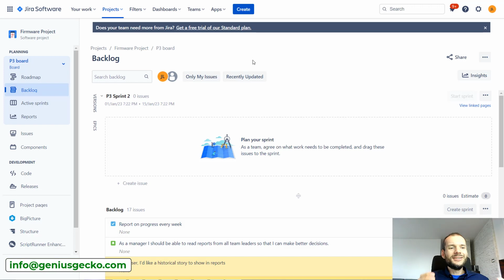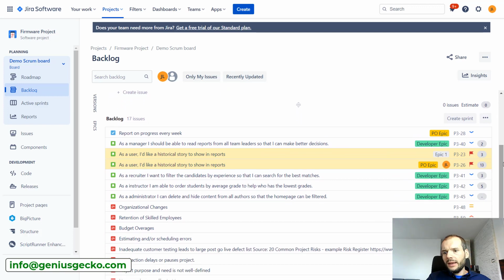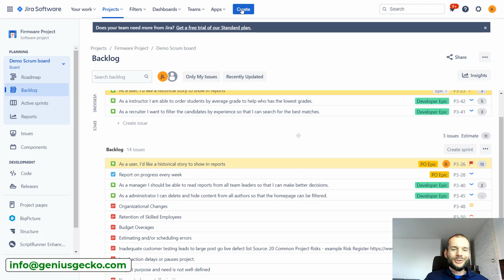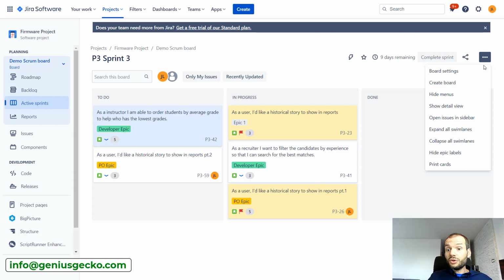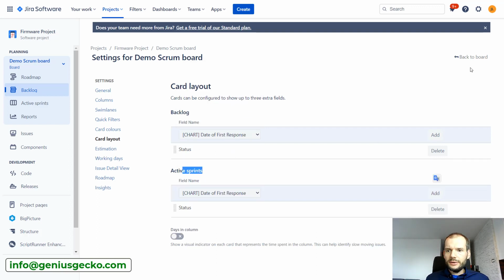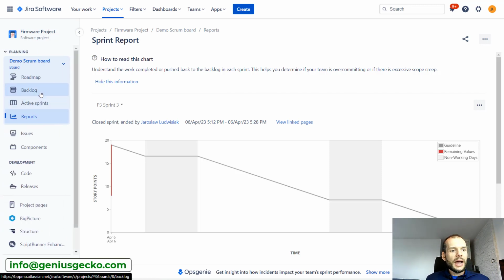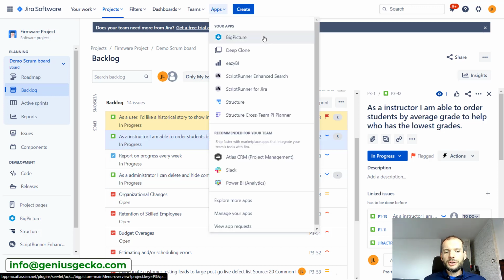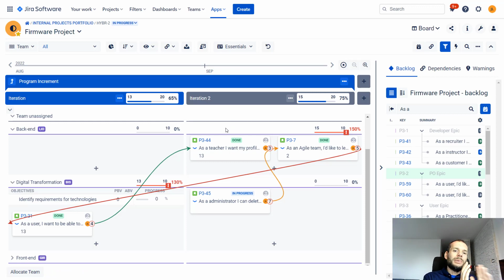The Pros and Cons of Sprint Planning in Jira, and How to Take It to the Next Level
In this video, we'll explore features around sprint planning in Jira. We'll examine the benefits of using Jira for sprint planning, such as its flexibility and customizability. We'll also discuss the major drawback of Jira for sprint planning and ways around that.